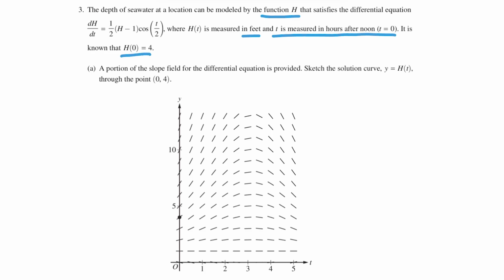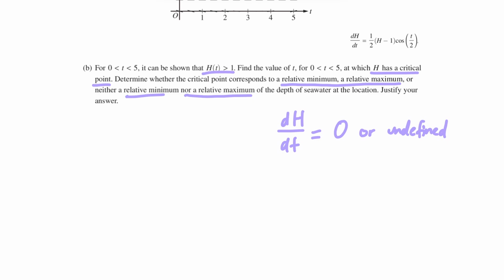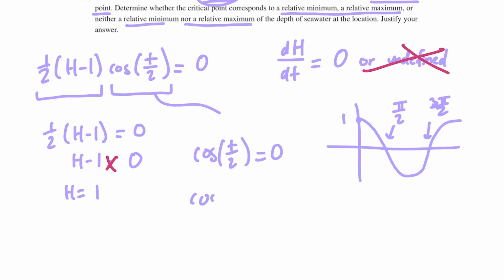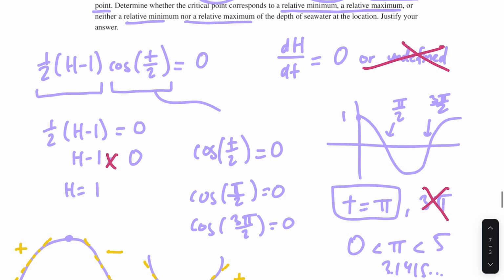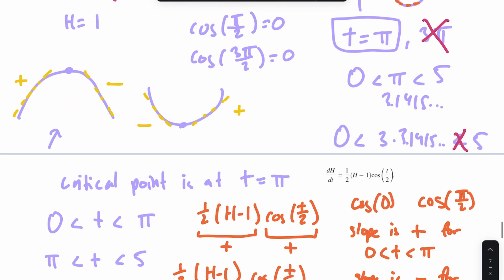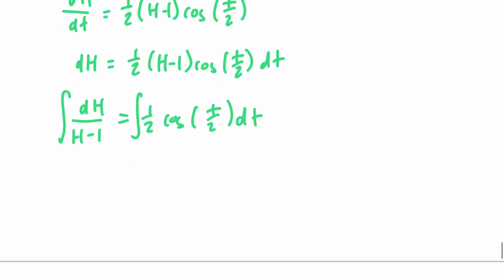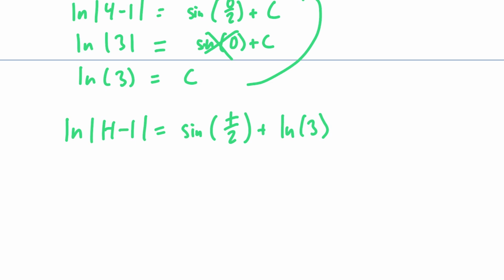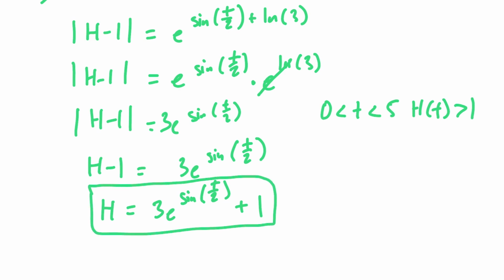2024 AP Calculus AB FRQ #3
The depth of seawater at a location can be modeled by the function H that satisfies the differential equation dH/dt = 1/2 (H - 1) * cos(t/2), where H(t) is measured in feet and t is measured in hours after noon (t = 0). It is known that H(0) = 4.

(a) A portion of the slope field for the differential equation is provided. Sketch the solution curve, y = H(t), through the point (0, 4).

(b) For t is between 0 and 5, it can be shown that H(t) is greater than 1. Find the value of t, for t is between 0 and 5, at which H has a critical point. Determine whether the critical point corresponds to a relative minimum, a relative maximum, or neither a relative minimum nor a relative maximum of the depth of seawater at the location. Justify your answer.

(c) Use separation of variables to find y = H(t), the particular solution to the differential equation dH/dt = 1/2 (H - 1) * cos(t/2) with initial condition H(0) = 4.

Problem A: 00:26
Problem B: 01:16
Problem C: 10:00